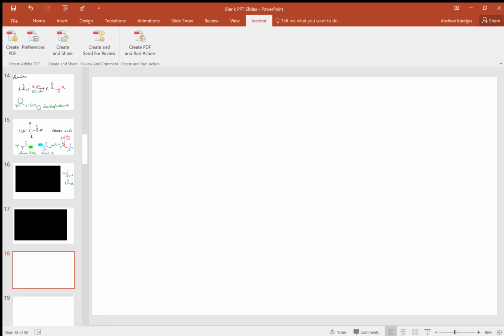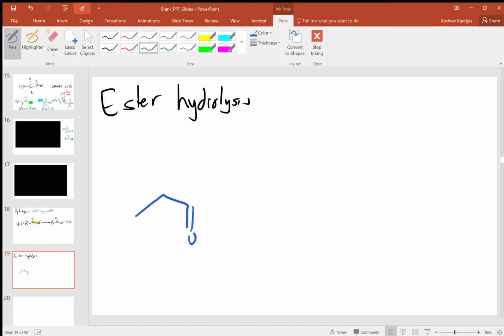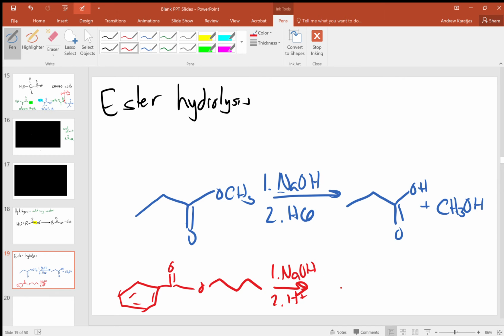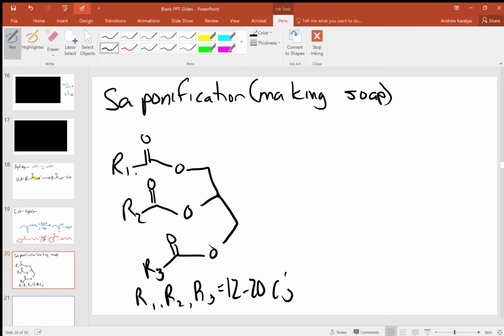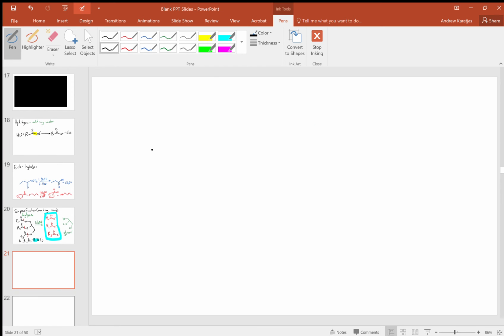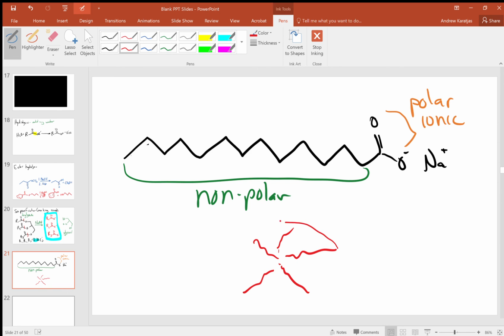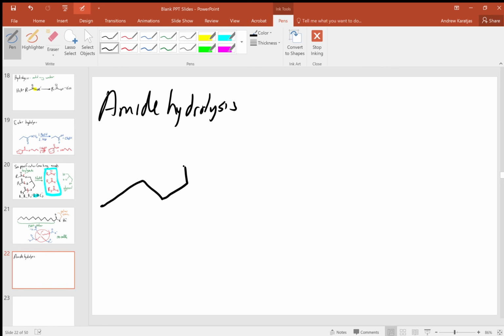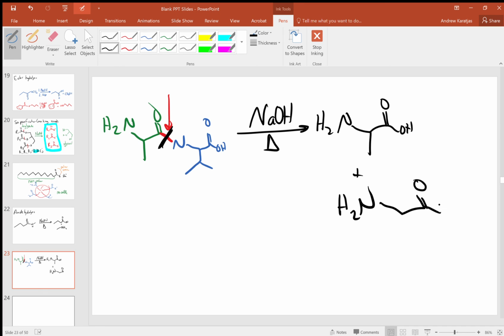6 Ester & Amide Hydrolysis